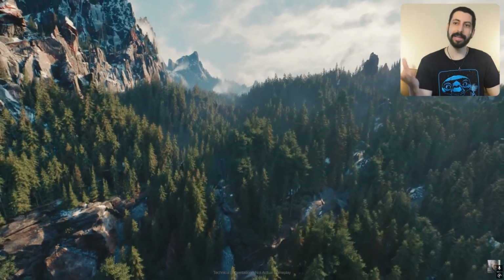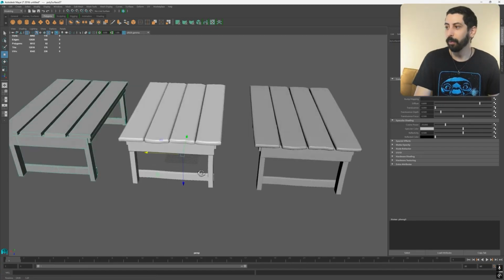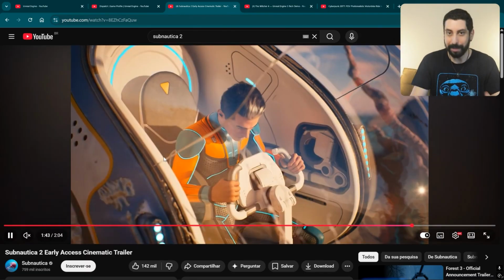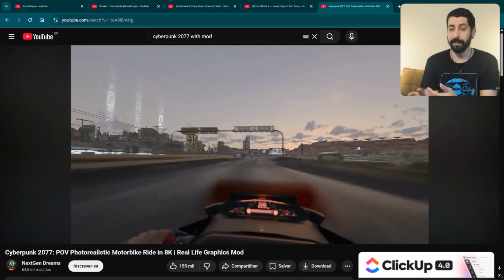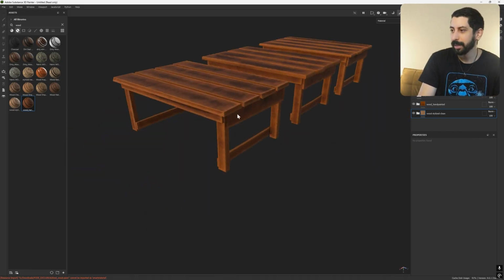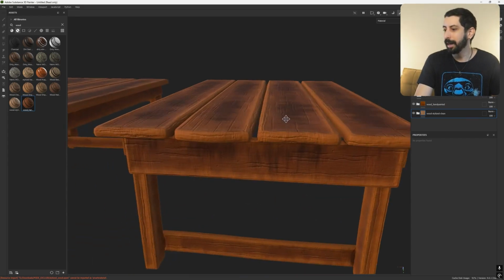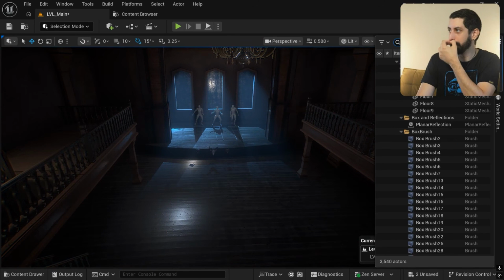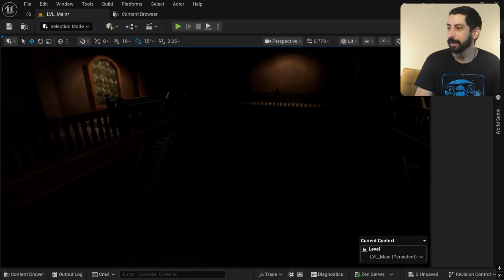How Game Graphics REALLY Work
The Leartes team let me know that the NV50 code works on ANY Leartes asset you want 🙏🏻❤️

Yes, you probably noticed: this video was dubbed with the help of AI.